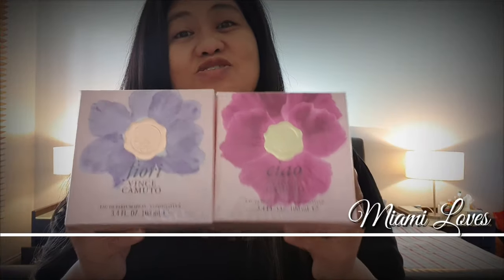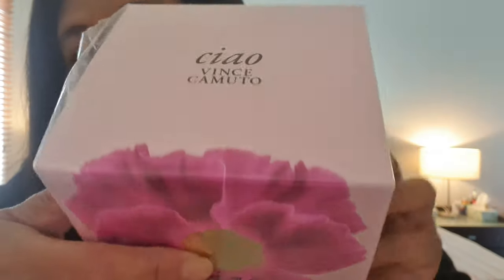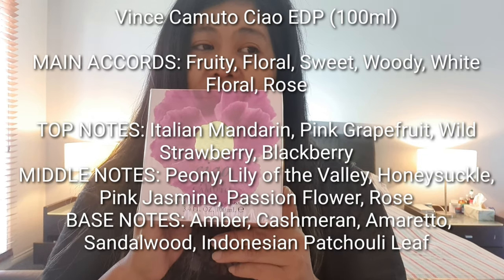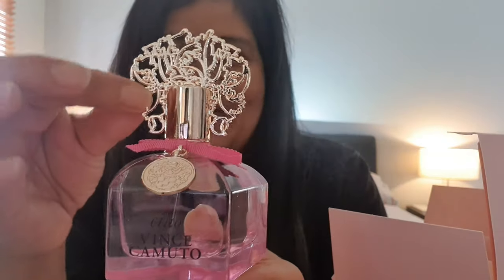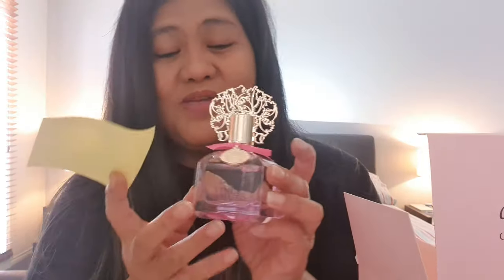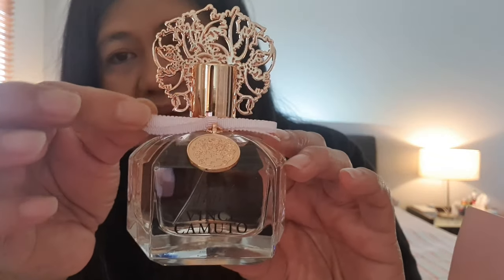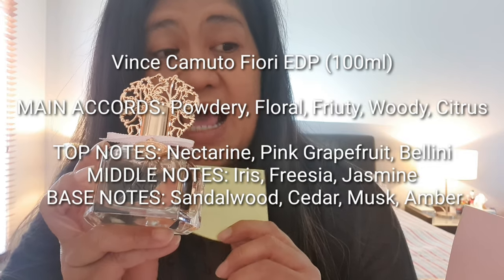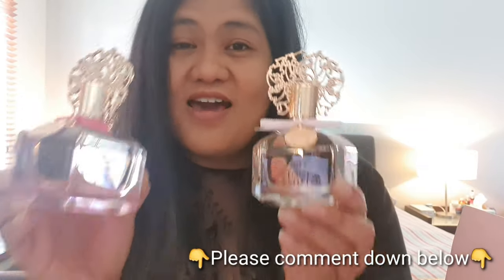Vince Camuto | Ciao EDP | Fiori EDP | Unboxing | Spring Perfumes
Unboxing + First Impression:

♡ Vince Camuto Ciao EDP (100ml)
♡ Vince Camuto Fiori EDP (100ml)

If you would like me to do a more in depth review of these perfumes,

BTW, Im an OLDish Filipina living in Melbourne who happens to be a perfume junkie😁